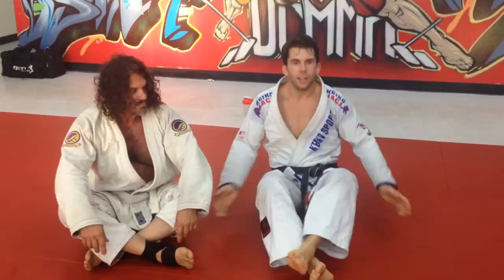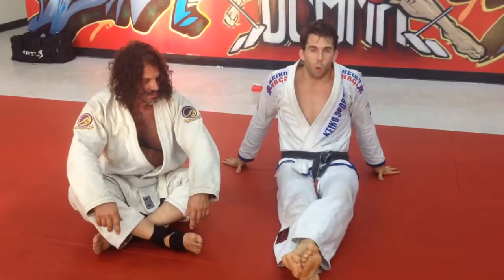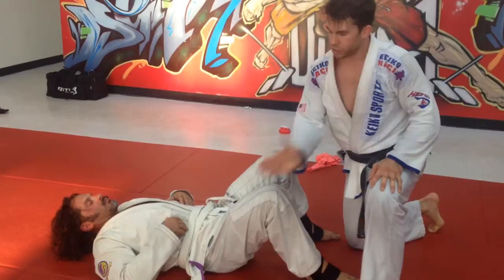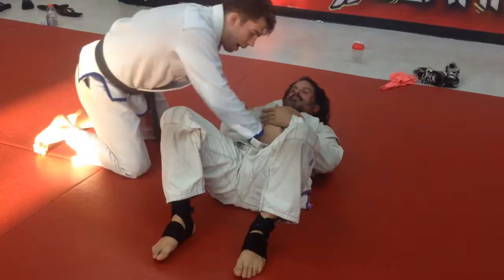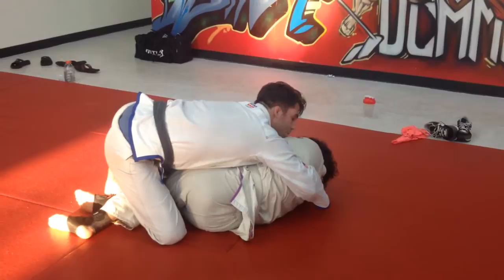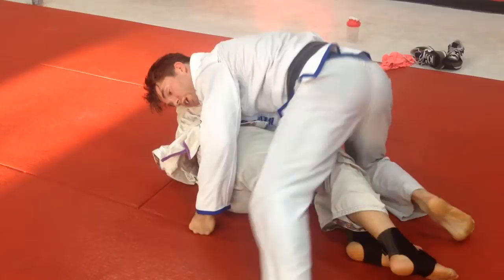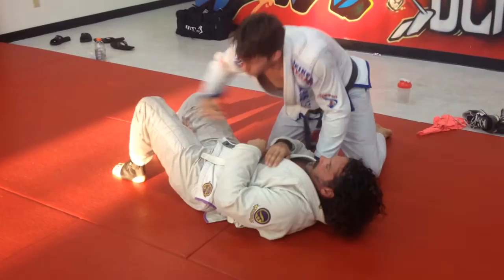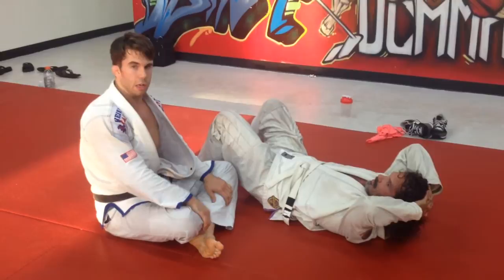Simple counter to side control defense after passing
Here is a counter against a basic hip escape that a person may use when defending a pass. It's a great technique to mix into your passing game. Like any move, be sure to drill it hundreds of times to build up the timing. If it works for you let me know!